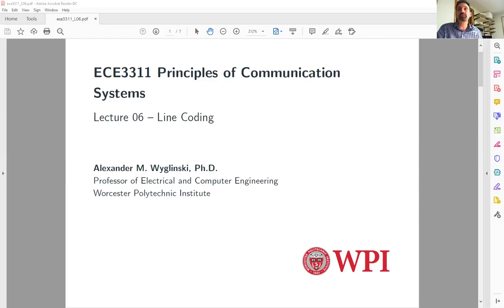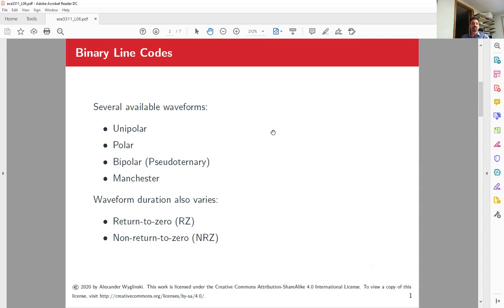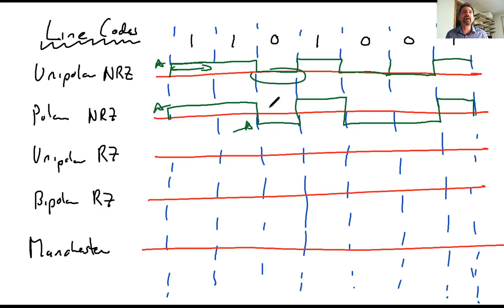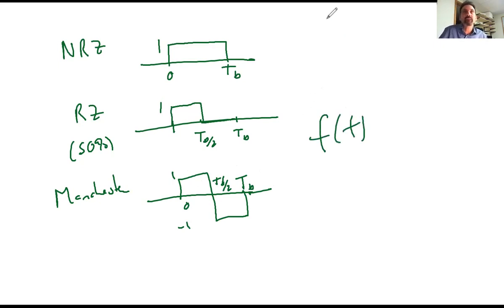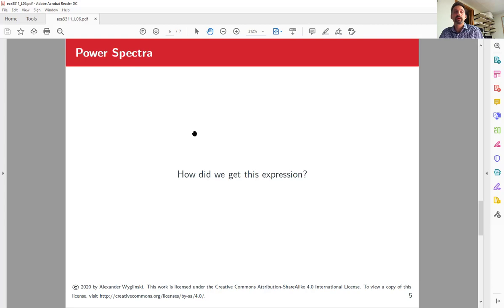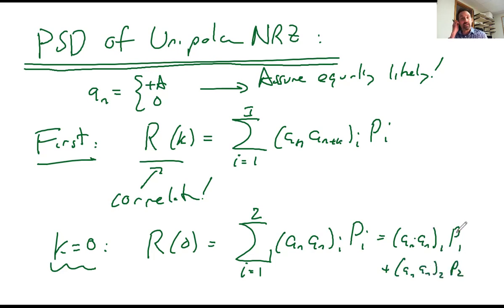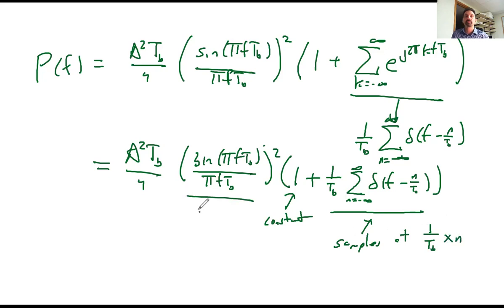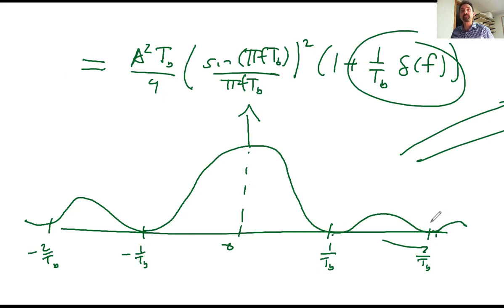ECE3311 Lecture 06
Topic: Line Coding